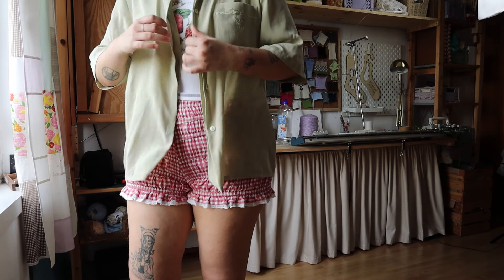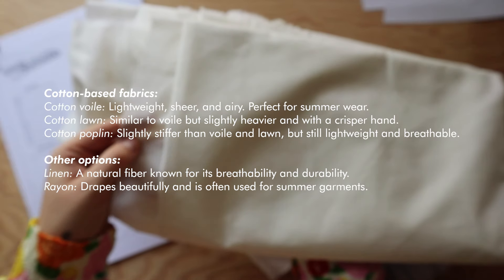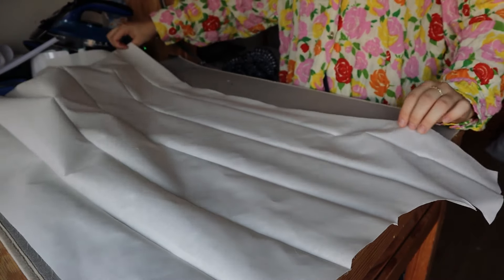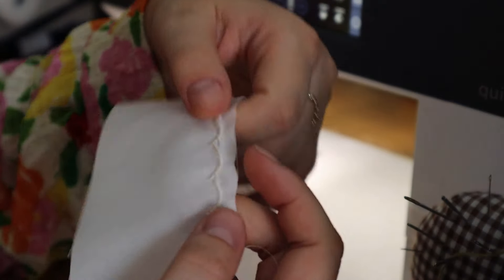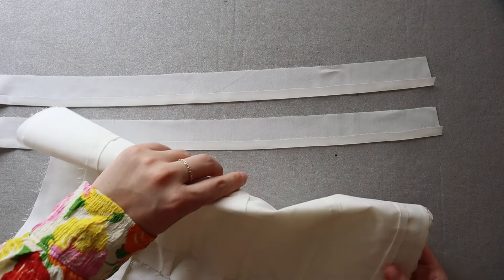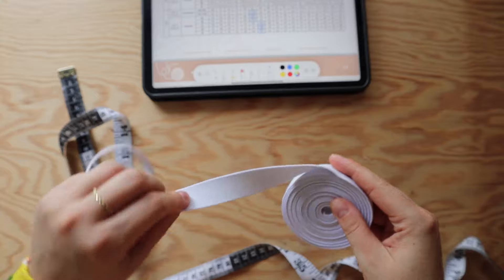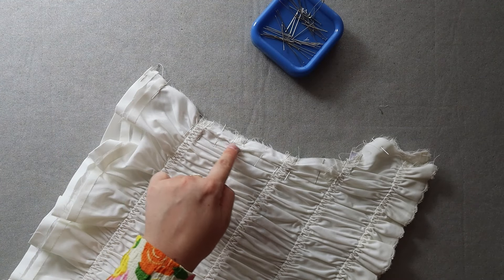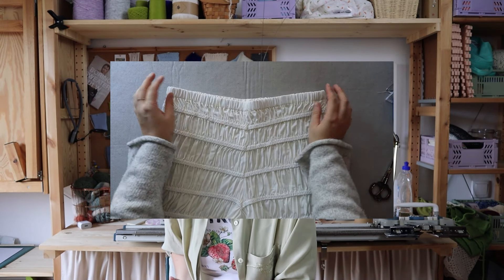BLOOMIE SHORTS SEWING PATTERN - Tutorial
Hey everyone! I’m back with another sewing pattern for you! This one's super cute and a bit different for me since I usually focus on top patterns.

I’ve been loving the bloomers trend but sometimes find them tricky to style for everyday wear. So, I created the Bloomie Shorts Pattern! It combines some of the charming design features of bloomers but has a more A-line fit, similar to regular shorts.

I can’t wait to share this with you and show you how fun and easy it is to make these shorts!

Looking for inspo? I created a Pinterest board

timestamps:

00:00 intro
02:25 materials
04:20 assembling/cutting
04:50 sewing process beginning
05:31 marking the casings
07:02 1. hem shorts front/back
08:30 2. decorative stitch to bottom edge
11:30 3. attach decorative bottom edge to shorts
12:13 4. sew elastic casings
13:22 5. attach waistband facing
14:20 6. understitch the waistband facing
14:35 7. cut elastic for the casings
16:59 8. insert elastic into casings
18:43 9. topstitch elastic casings
20:24 10. attach both legs
21:57 11. sew and topstitch the inseam
22:44 12. fold and secure waistband
23:33 outro